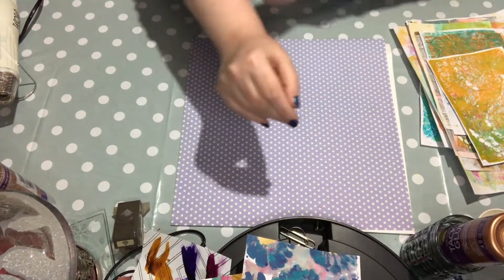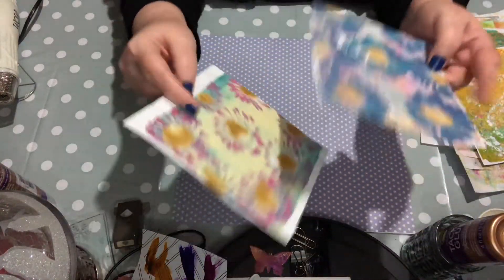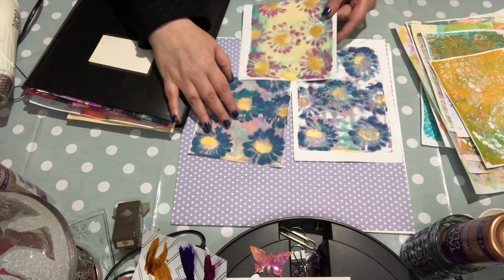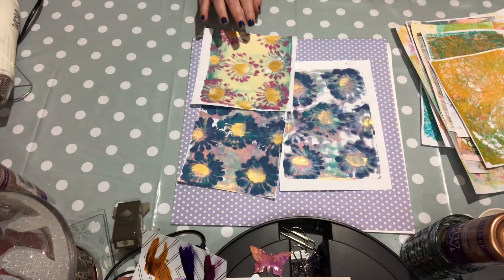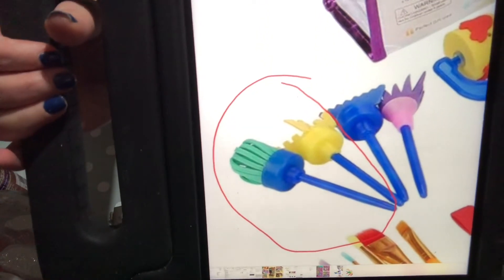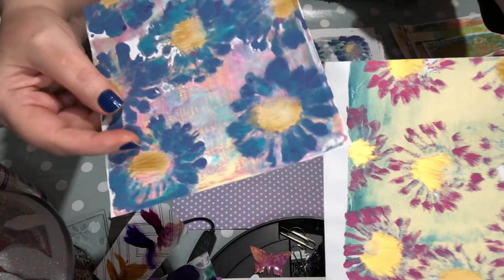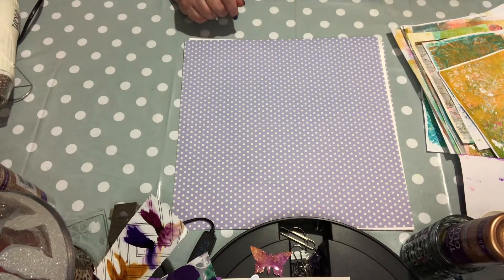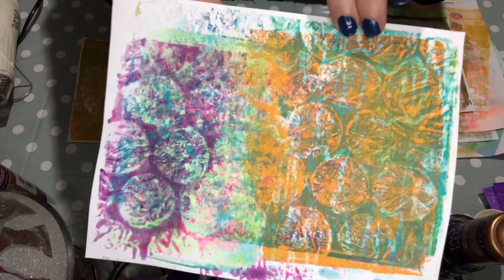FebruGelli Gelli Plate Print's Show & Tell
Today I’m sharing with you guys the finshed results and an update I’ve made using my Geli prints for Bettsydoodle’s February Geli Printing series go over and join in for the month of February 2021  ,also crafty Michelle has a Geli Printing collab running at the moment so pop over to both links below xx